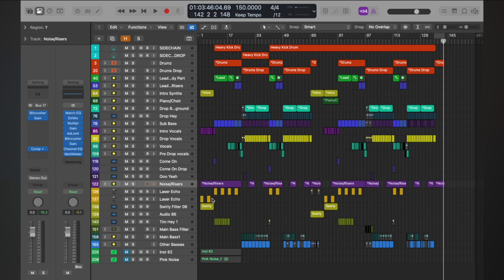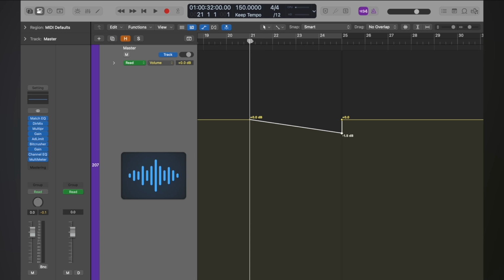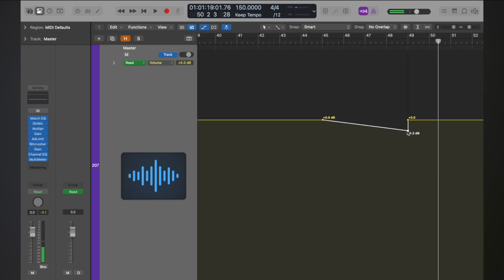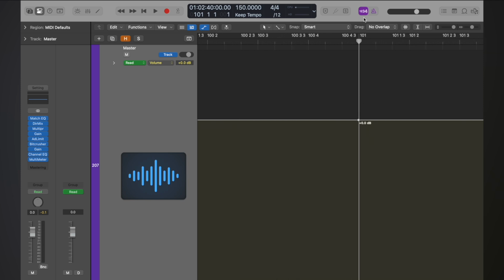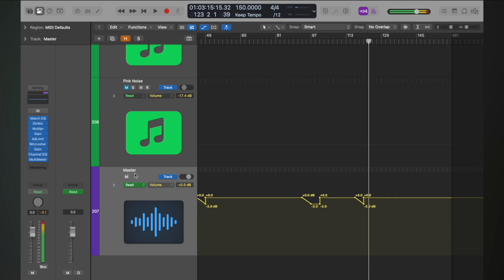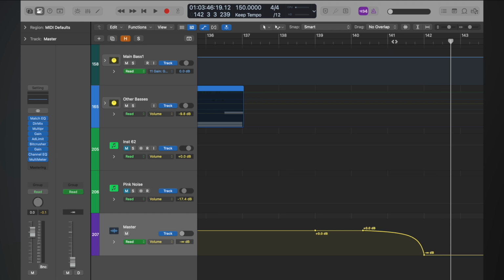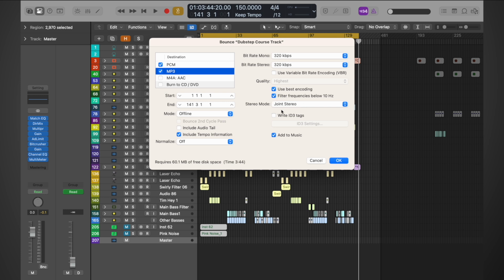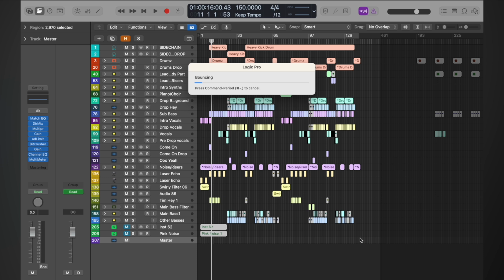Logic Pro Dubstep Course (Stock Plugins Only) – Ep. 100 Mastering: Master Volume Automation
Time to dive into some master volume automation! In this video, I walk through how I shape the build-ups and drops by subtly lowering the volume before each drop to create a more dramatic impact. I show how I automate across multiple sections, fade out the end, and bounce a clean draft of the final master. We’re in the final stages now—almost there!

Topics Covered
0:00 - Automating the Master Volume Before Drops
10:00 - Automating the Volume to End the Track
12:50 - Bouncing (Exporting) Settings
17:37 - My Next Steps